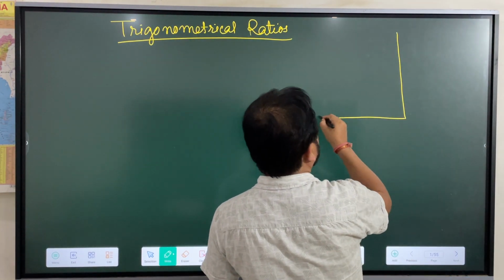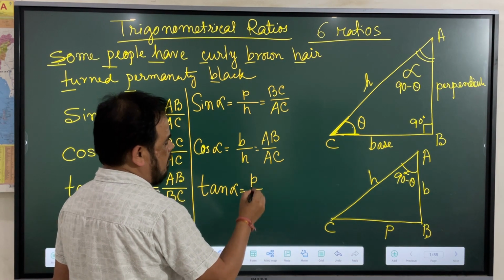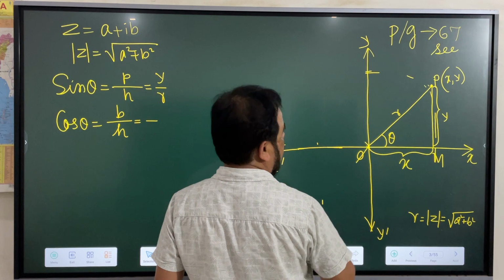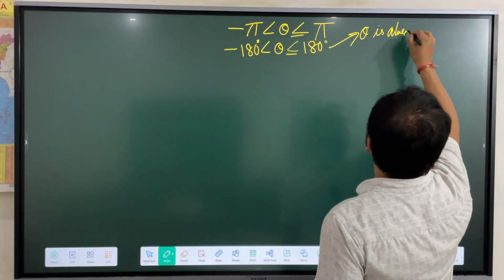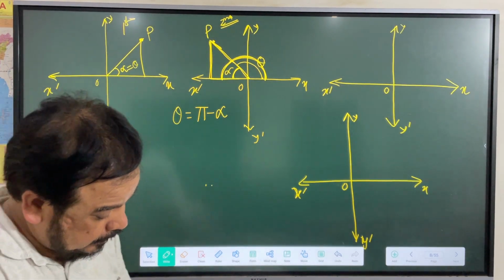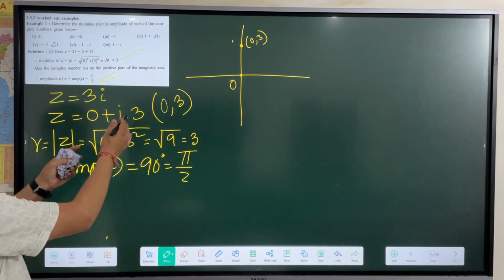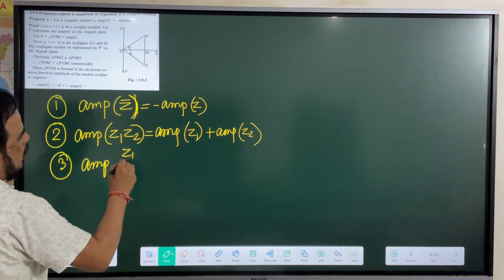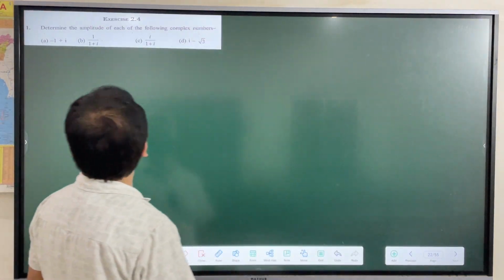Class 10 Adv Maths explanation of examples & properties for Ex 2.4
Here, I have explained all the examples for Ex 2.4, I will solve all the sums of Ex 2.4 in the next video